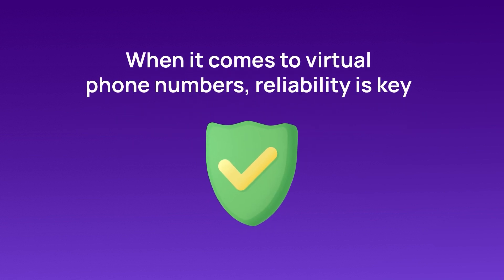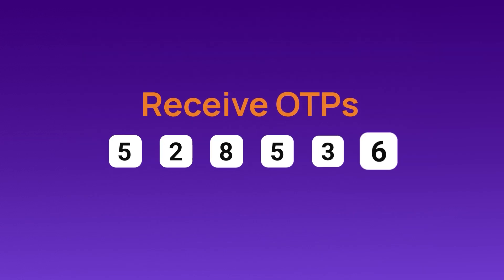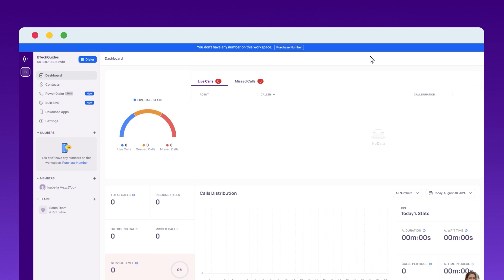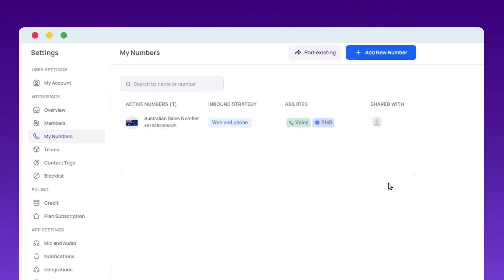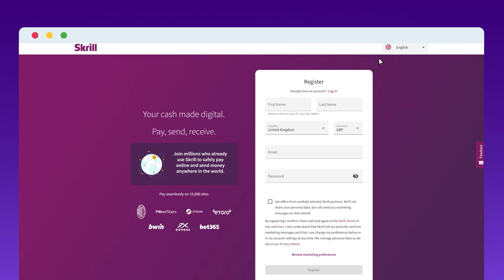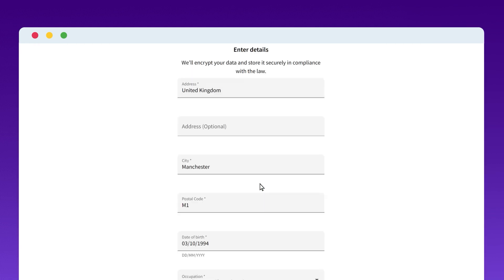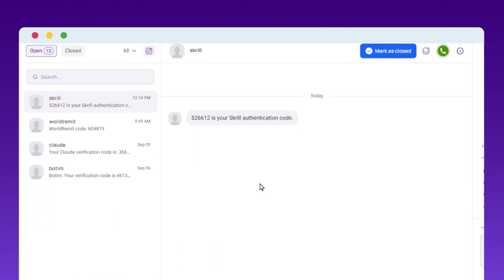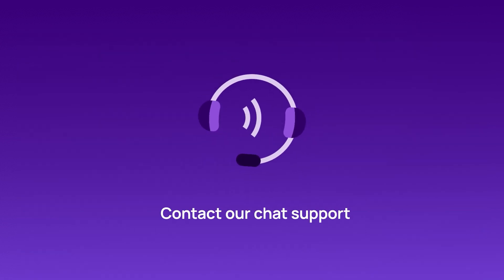How to Setup A Skrill Account with a Secured Virtual Number ? | OTP Verification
In this video, we will guide how to set up a Skrill account and complete OTP (One-Time Password) verification using a virtual phone number. Perfect for users who want to keep their personal number private or don’t have access to one.

👀 In This Video:
1️⃣ Advantages of Using a Virtual Phone Number with Skrill : Learn why virtual numbers are an excellent choice for verifying your Skrill account.
2️⃣ Selecting a Reliable Virtual Number Provider : Discover how to choose a trusted service to receive your OTP.
3️⃣ Step-by-Step Guide for Skrill OTP Verification : Follow our clear instructions to successfully verify your Skrill account.
4️⃣ Tips to Enhance Your Skrill Account Security : Implement best practices to safeguard your account.

Topics Covered:
0:00 - Intro
0:12 - Choosing Trusted Virtual Number Provider
0:43- Step by Step process to get a Virtual Number
1:13 - Verifying Your Skrill Account

KrispCall offers international virtual phone numbers, enabling easy account verification for services like Skrill. Manage everything easily from a single app.